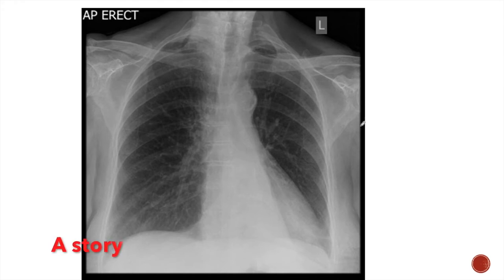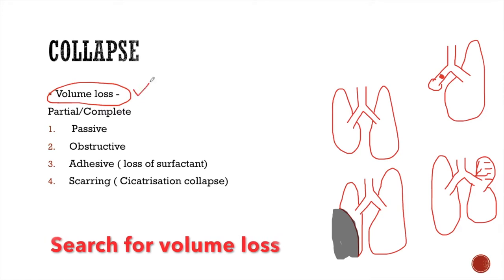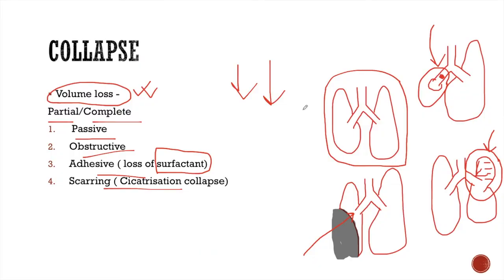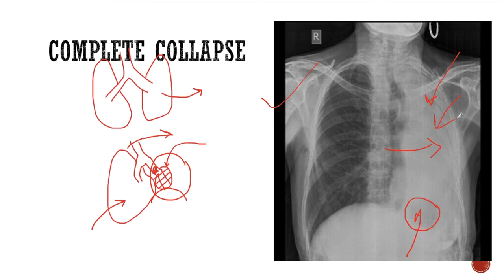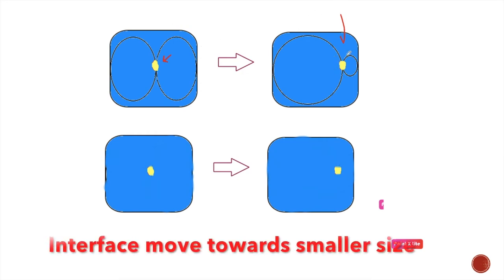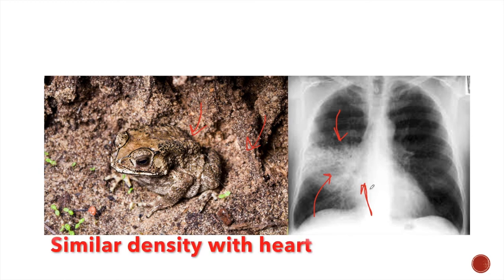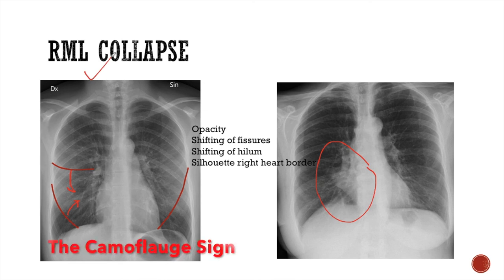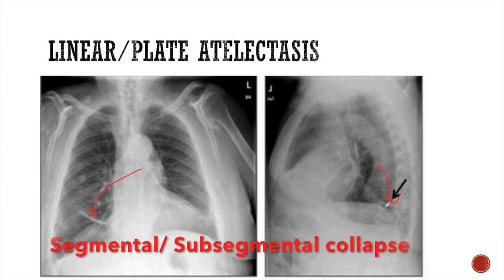Xray in Lung Collapse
Lung collapse is a common finding in radiology. Subtle signs are seen in xray, which might be difficult to identify in an Xray. Collapse or atelectasis may be partial or complete. Collapse may be complete lung collapse, partial collapse or lobar , segmental and subsegmental collapse.

Time-codes-
0:00- Introduction.
1:05- Complete lung collapse
1:31- Causes of lung collapse.
2:39- Mechanism and features  of complete lung collapse.
4:12- Lobar collapse.
5:36- Silhouette sign.
8:15- Segmental collapse.

For further learning, you may go through the following book-
Case courtesy of Dr Henry Knipe, Radiopaedia.org, rID: 31087
Case courtesy of Dr Yusra Sheikh, Radiopaedia.org, rID: 45715
Case courtesy of Dr Ian Bickle, Radiopaedia.org, rID: 50329